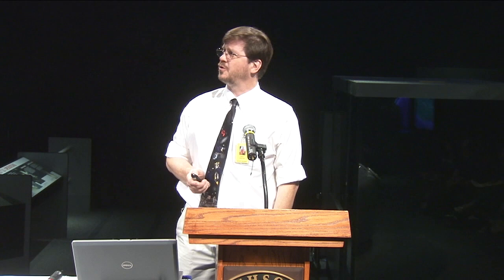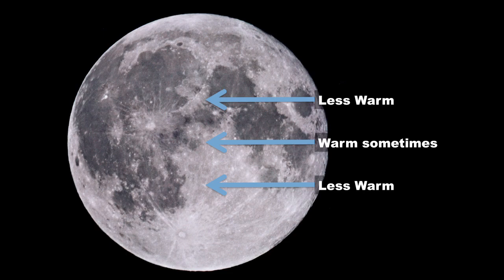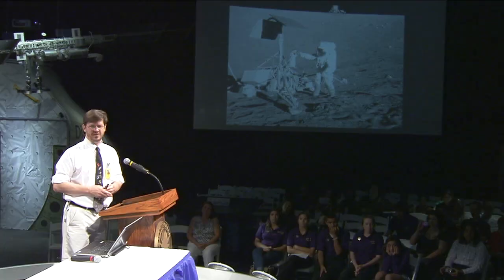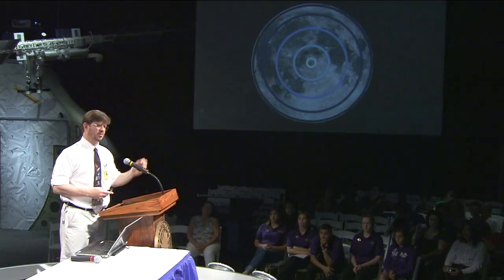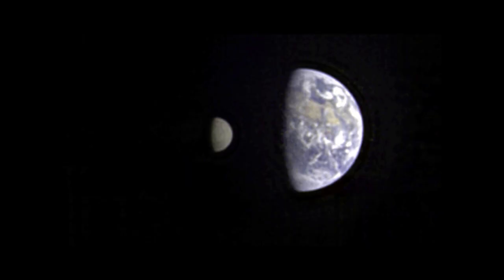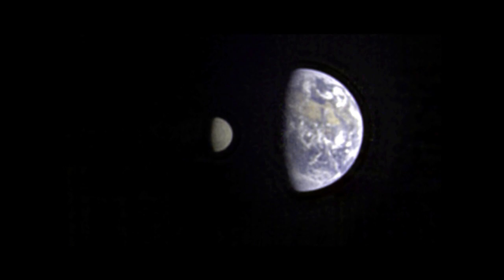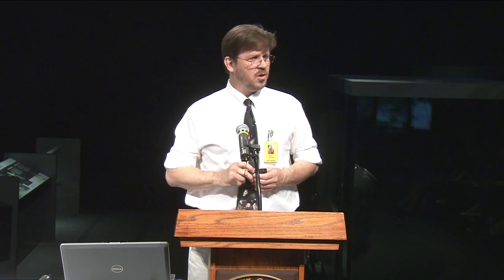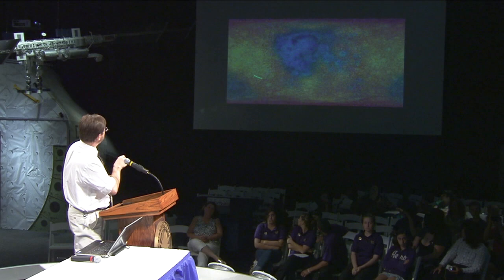SSEP 2012 - Tim Livengood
The second annual Student Spaceflight Experiment Program (SSEP) National Conference was held at the Smithsonian National Air and Space Museum on July 2 and 3, 2012.  This student science symposium allowed student teams from all over the country to share their designs and results for experiments conducted on the International Space Station.

This video includes the presentation: "In The Light of a Watery Moon" by Dr. Timothy Livengood.